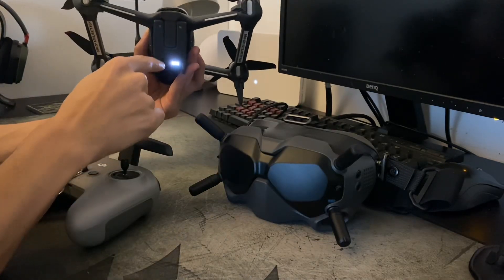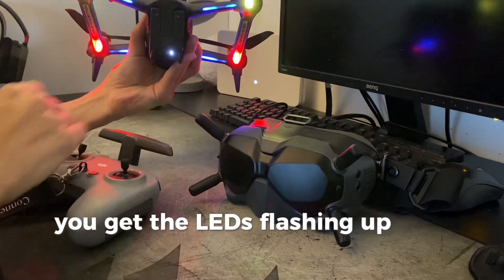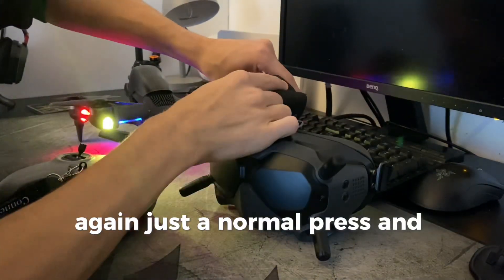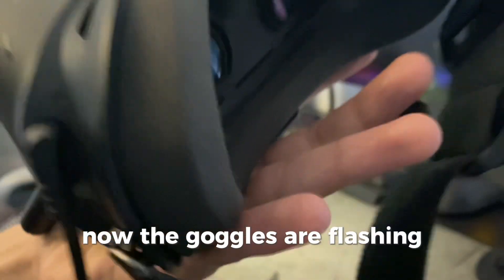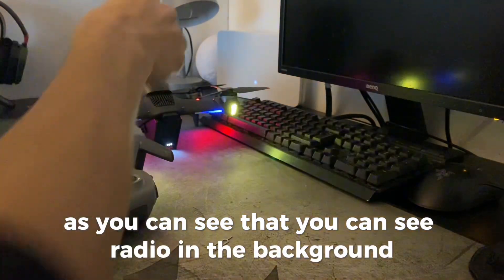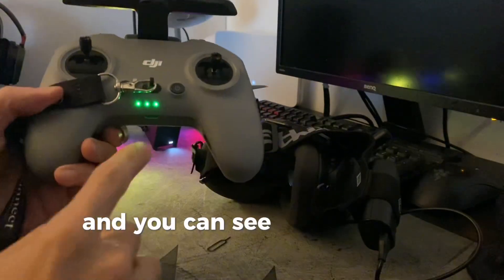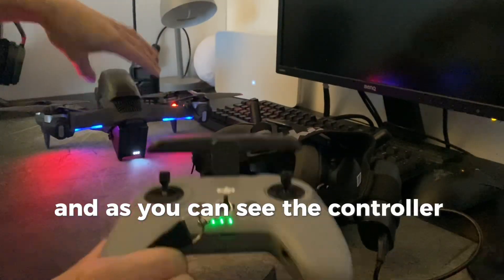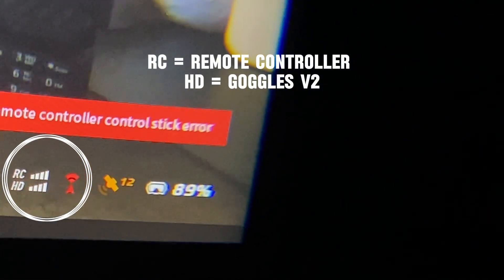How To Pair DJI FPV Drone, Goggles V2 & Remote Controller 2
Hey everyone, this is how to quickly pair the DJI FPV drone with the Goggles V2 and Remote Controller 2.

This step-by-step guide will help you get everything connected and ready to fly.

Featured in this video: DJI FPV Combo Kit